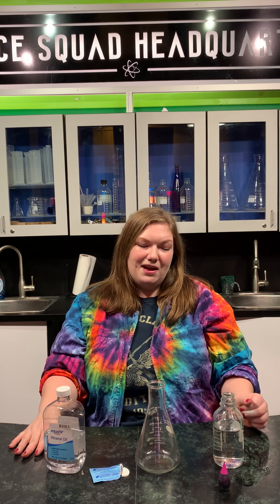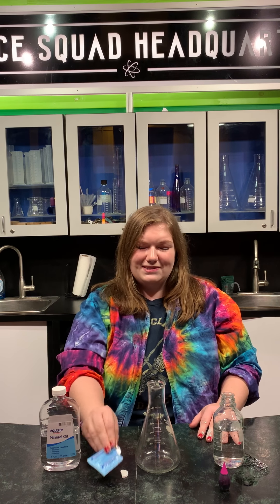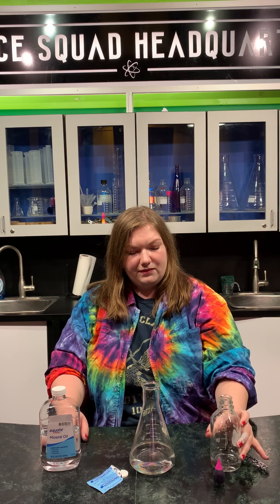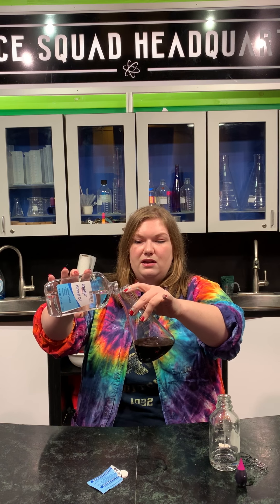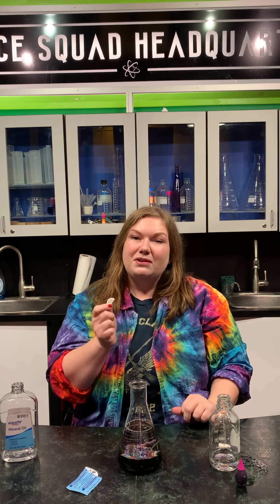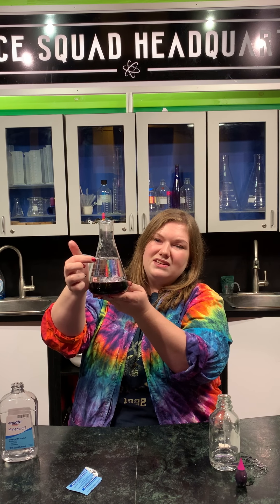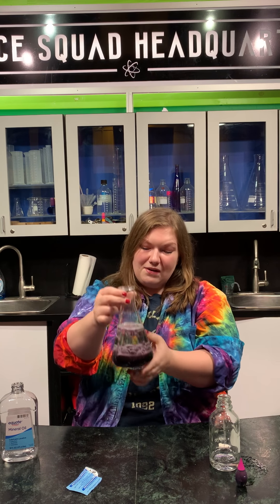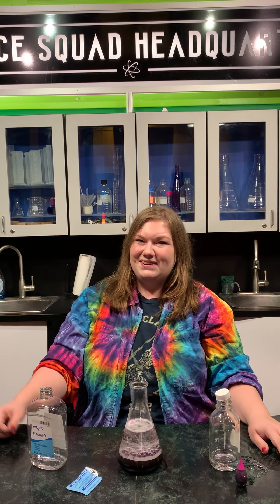Lava Lamp with Olivia.